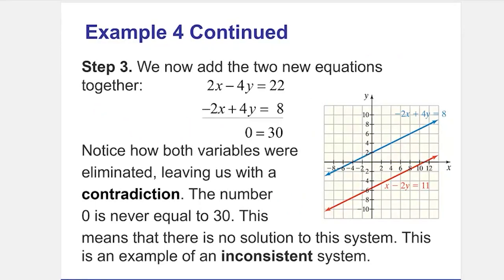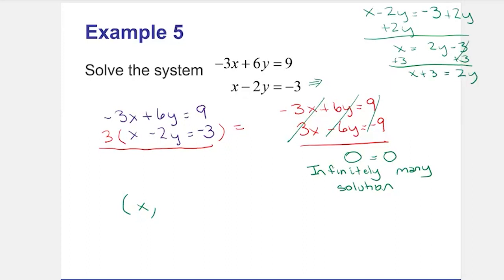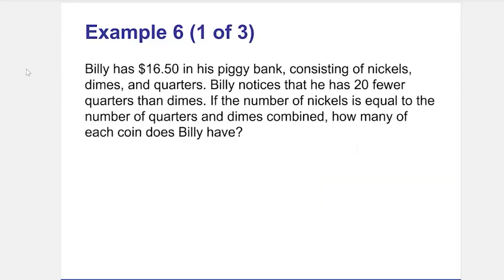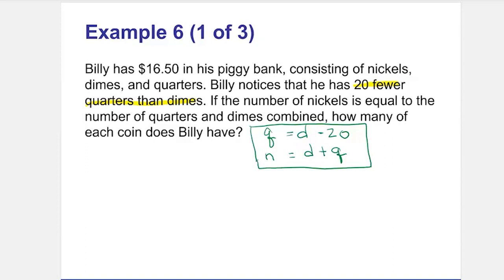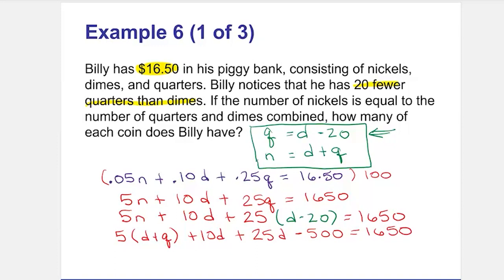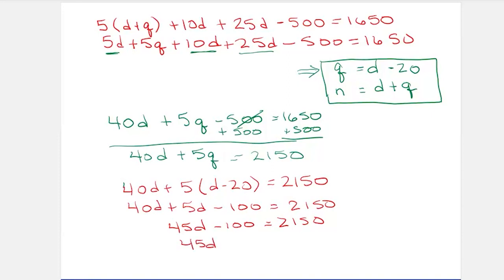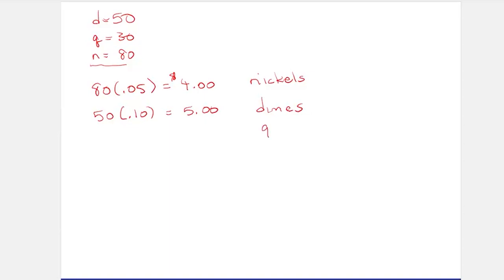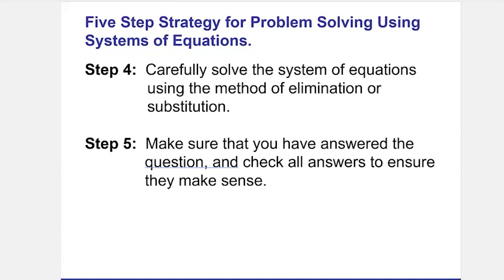7.1 Solving Systems of Linear Equations in Two Variables - Part 2